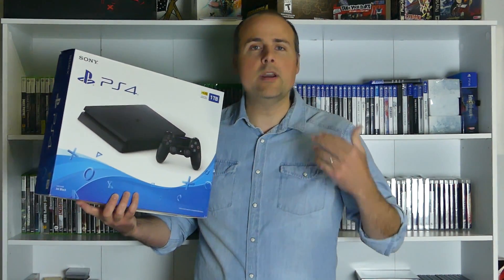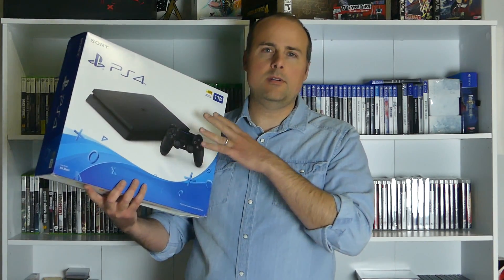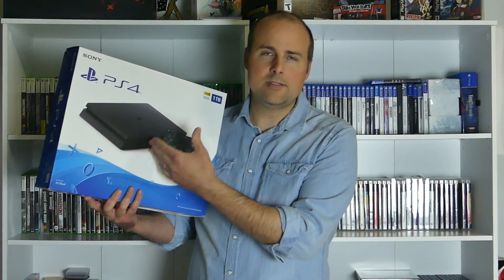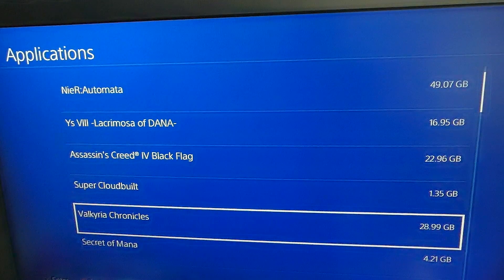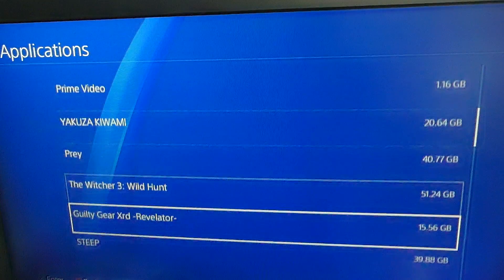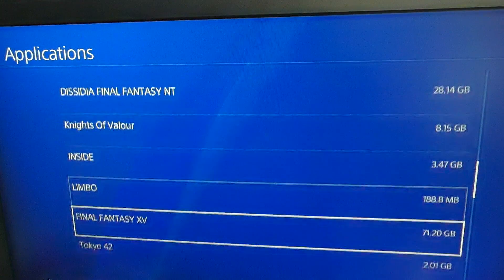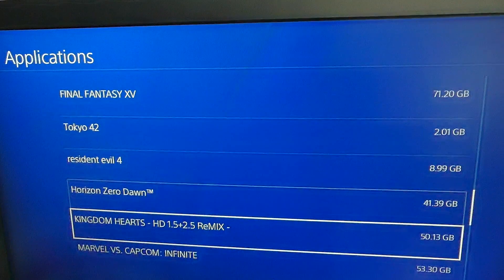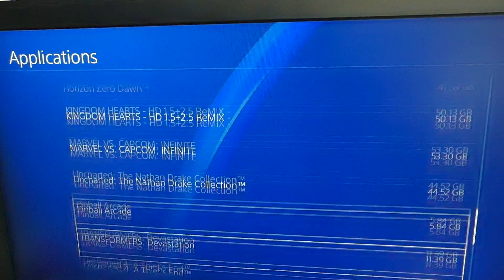1TB PS4: How Many Games Will Fit Onto The System?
This is easily one of the most common questions that I have received this year. I hope this information is helpful.
WD 4TB Exxternal Hard Drive
WD 2TB External Hard Drive
8TB Seagate External Hard Drive

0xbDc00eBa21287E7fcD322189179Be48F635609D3